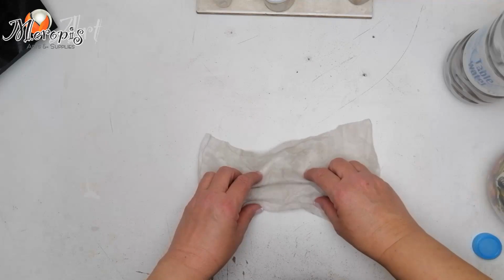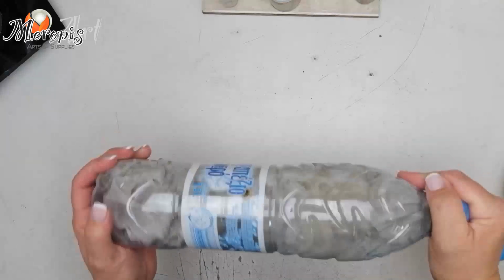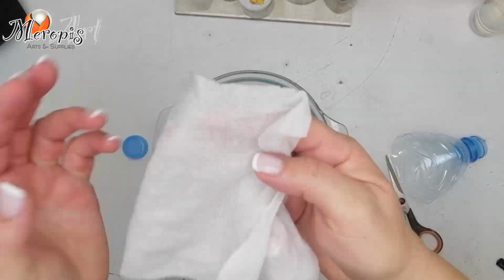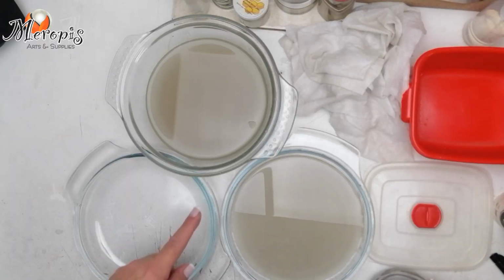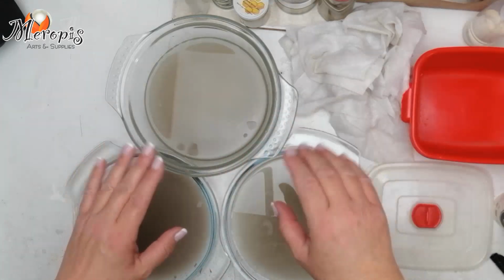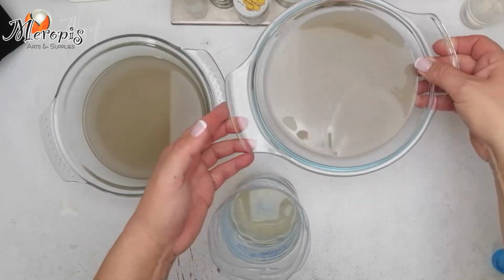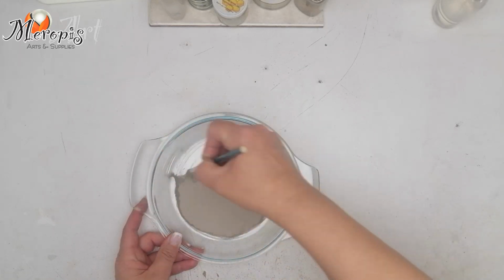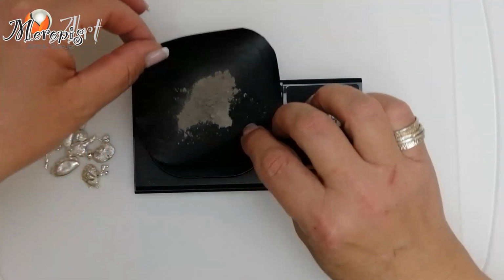How to clean your wipes and collect the silver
In this video I am sharing the method I use to clean the wipes I utilize while I am working with art clay silver.
In three easy steps you can collect the silver from your wipes in your own studio. No refinery needed no extra cost and hassle.
If you have a different method to collect the silver please share it in the  comments below.